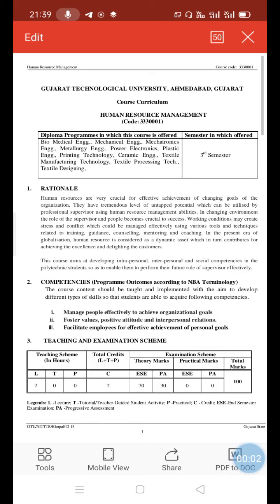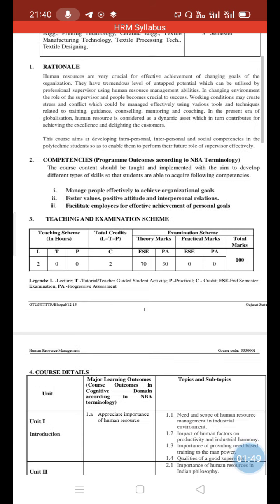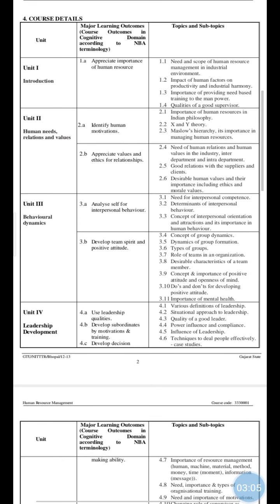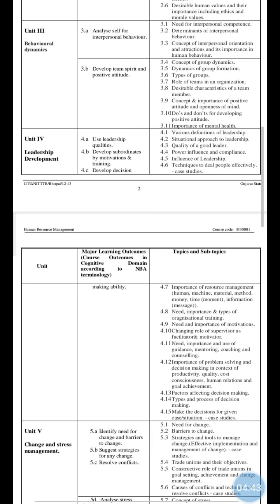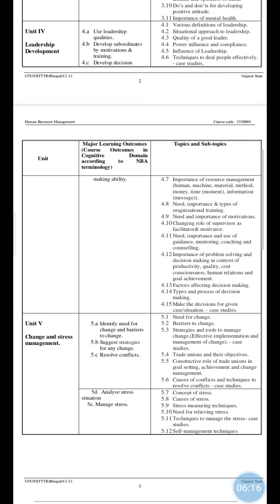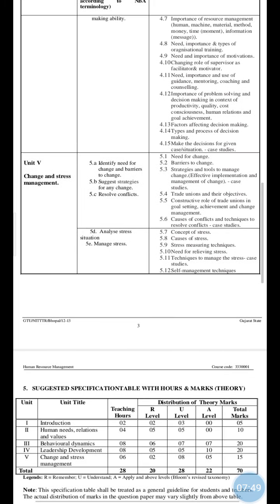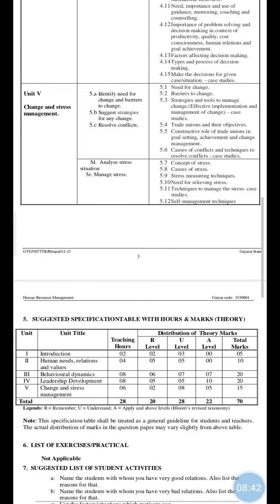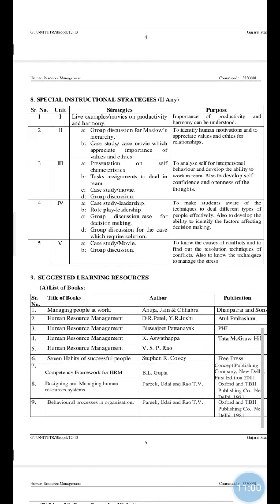HRM syllabus video